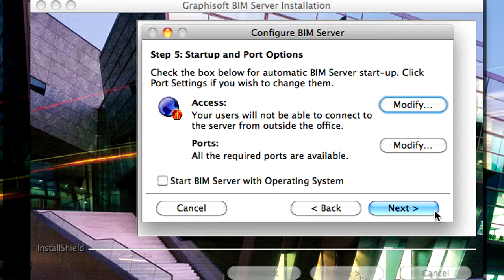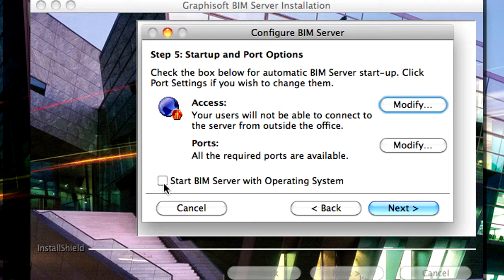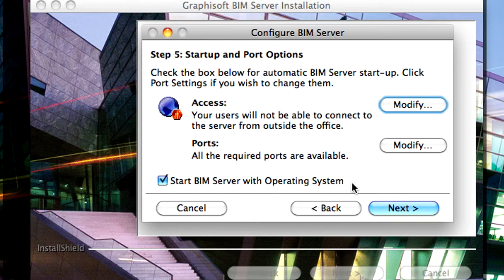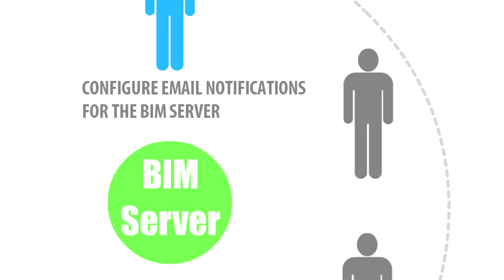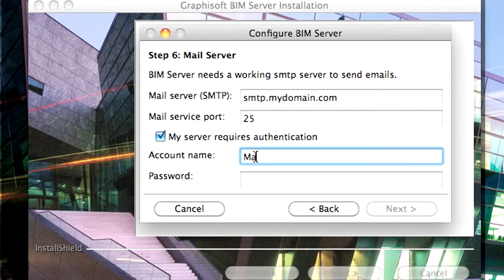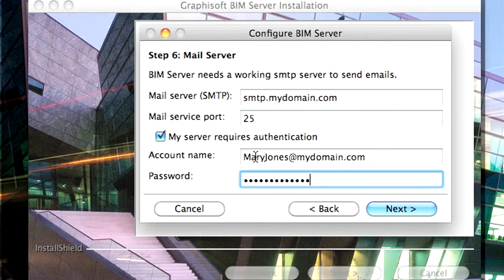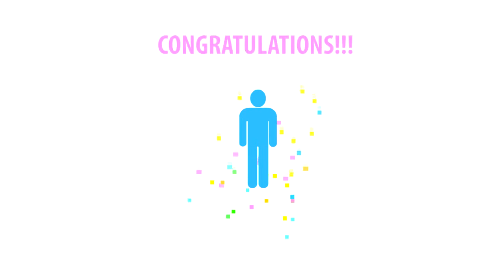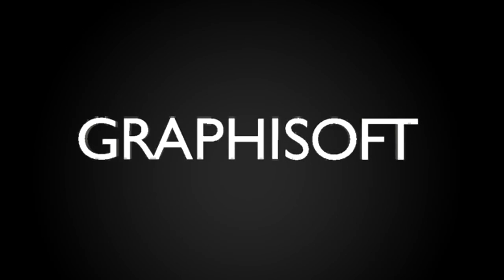Getting started with the GRAPHISOFT BIM Server - LAN connection on MAC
Steps 4, 5 for Macintosh users with LAN connection.

Step 4 - Setting up network access for the BIM Server
Step 5 - Configuring e-mail notifications for the BIM Server

GRAPHISOFT BIM Server Installation Guide
This video will guide you through the installation of BIM Server - a step to start GRAPHISOFT TEAMWORK